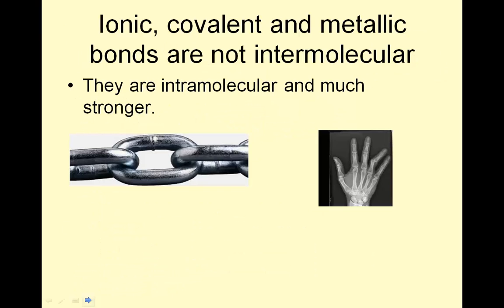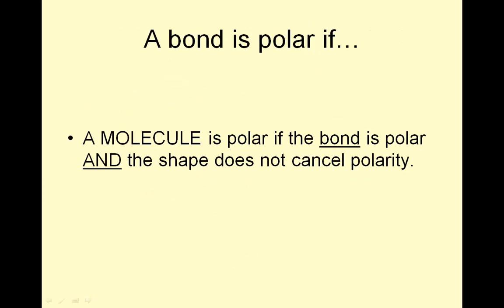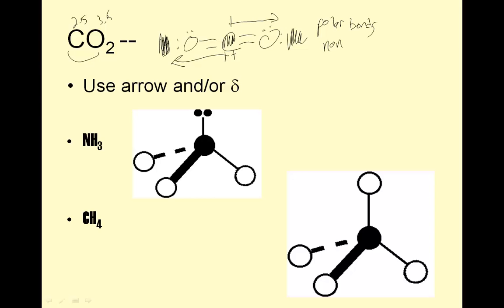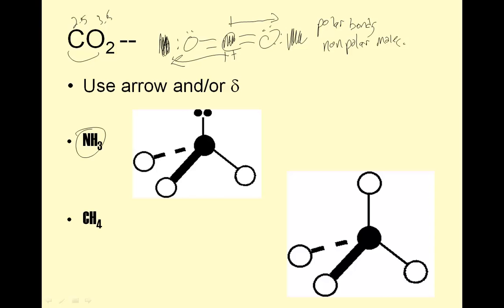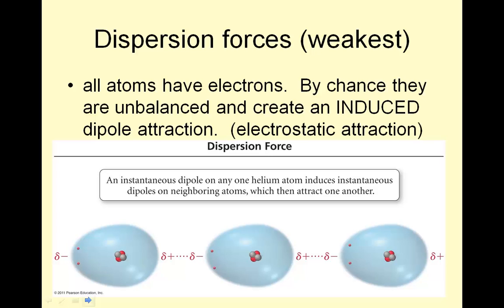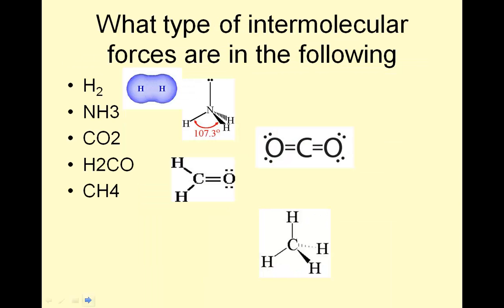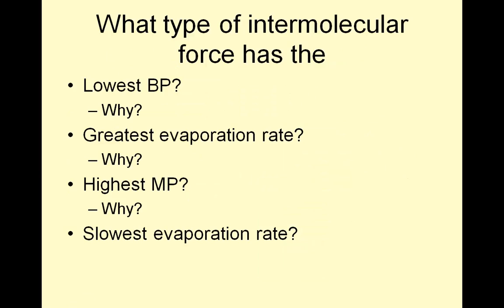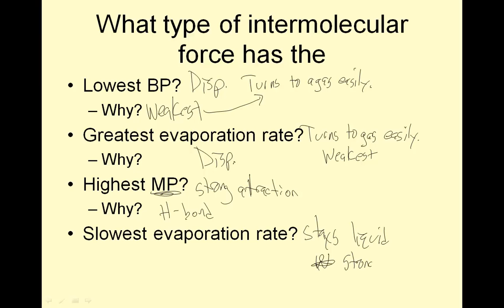LTHS Chem prep 3.3 molecular polarity even though it says 5.3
chemistry unit 5 third podcast